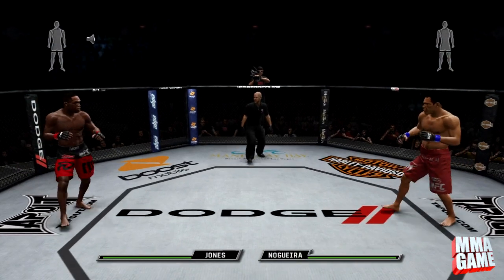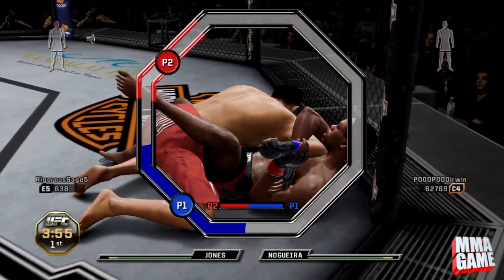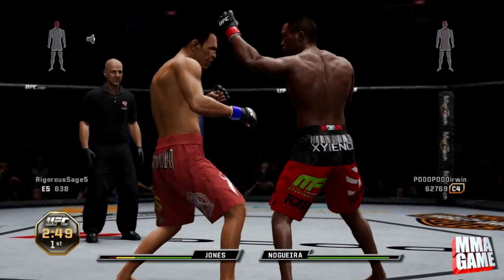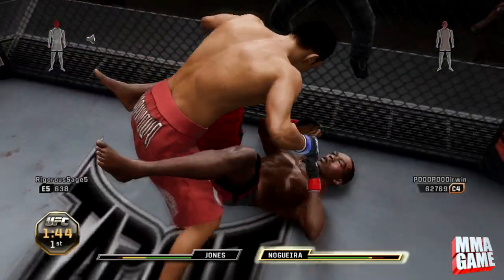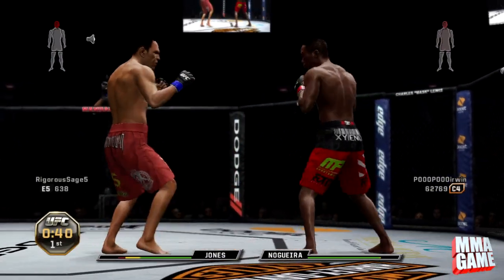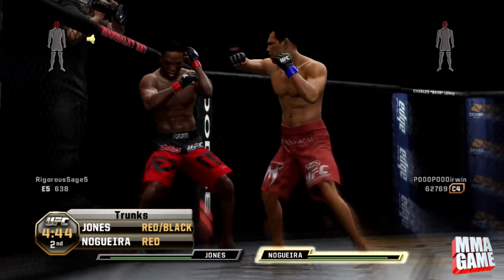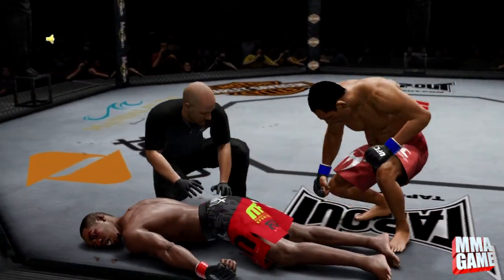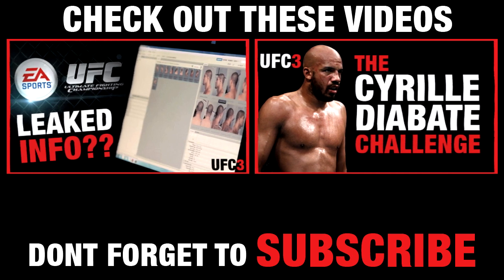UFC Undisputed 3 Commentary Lil Nog Antonio Rogério NogueiraOnline Multiplayer Ranked Match MMAGAME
PLZ like for Lil NOG!  ★

UFC Undisputed 3 Commentary  Online Multiplayer Ranked Match MMAGAME